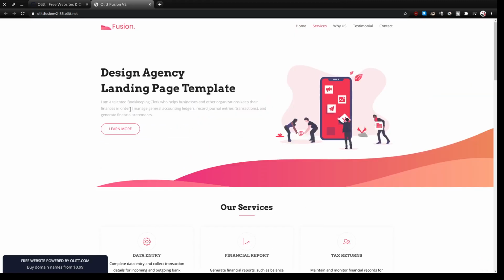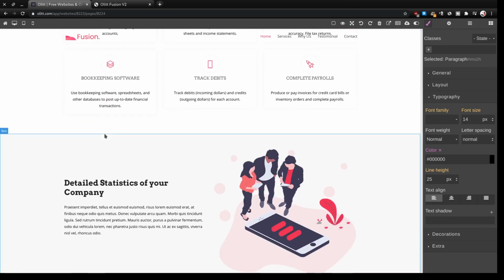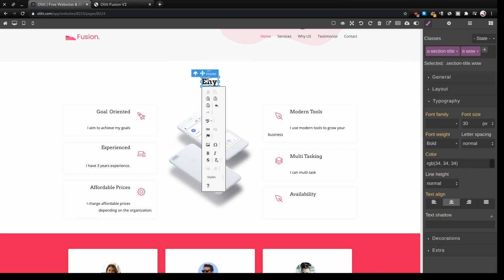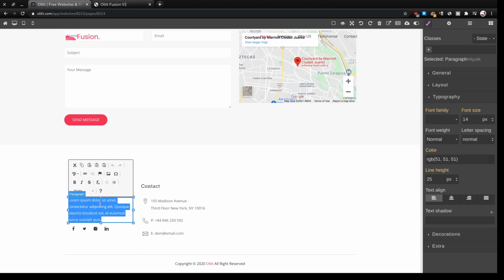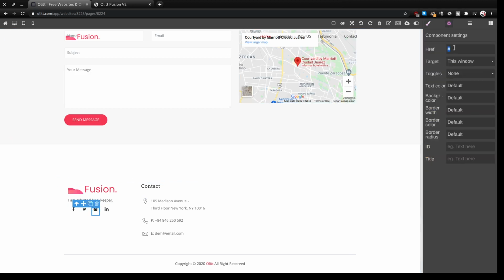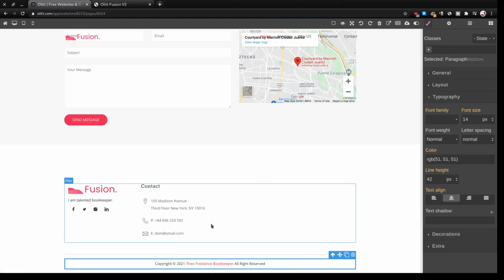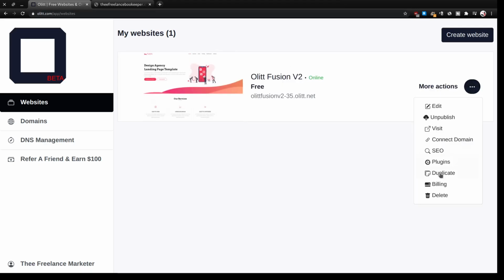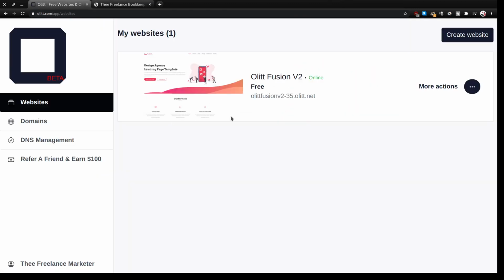How To Design a Free Website for a Bookkeeper - With Free Web hosting & SSL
Hi There,

Learn how to design a free website for a bookkeeper clerk using OLITT Website Builder.

A website gives you a professional look you need to set you apart from other Bookkeepers.

In this tutorial,  I am going to show you how to create a free website for a copywriter that has Free SSL Security and Webhosting.

I will also show how to make your website look nice and presentable with the best free themes OLITT Website Builder gives you!

This video is perfect if you are considering building an online business in 2021 at a low cost.

With OLITT, you can create a FREE website that you can use for free for as long as you’d like without committing to any paid plans!